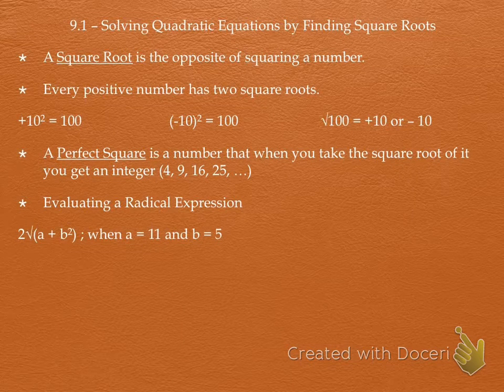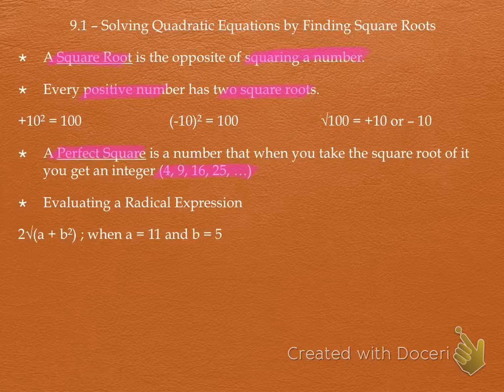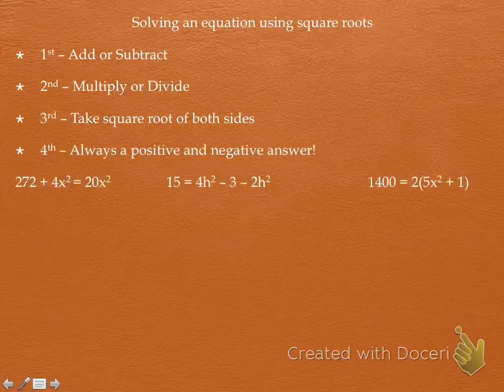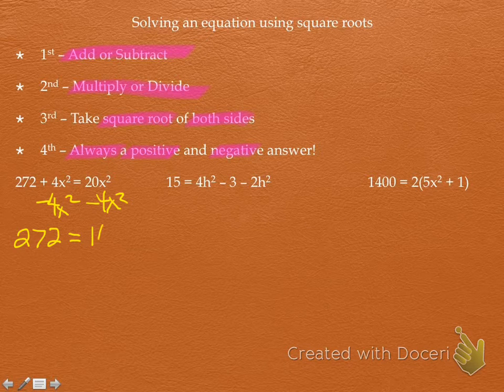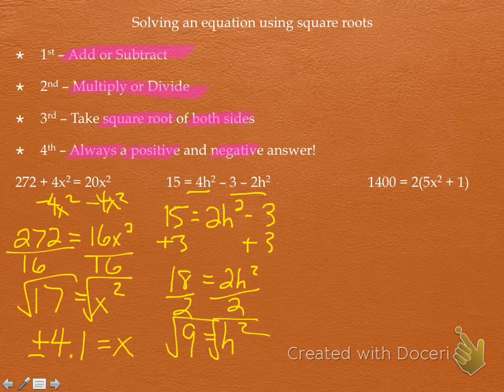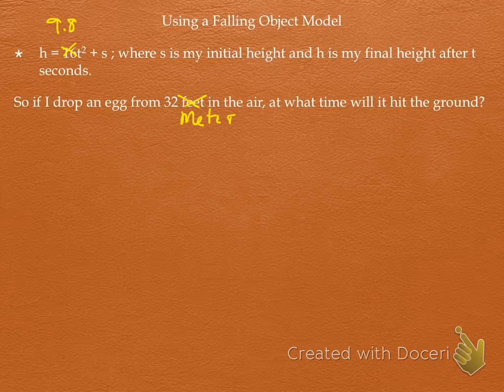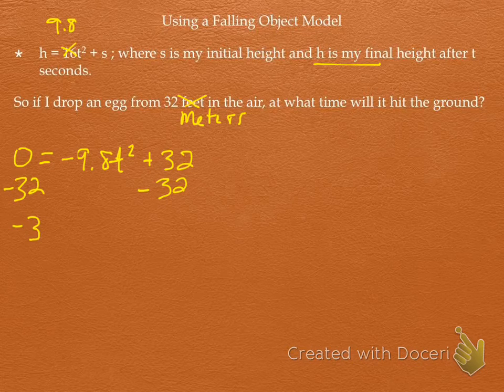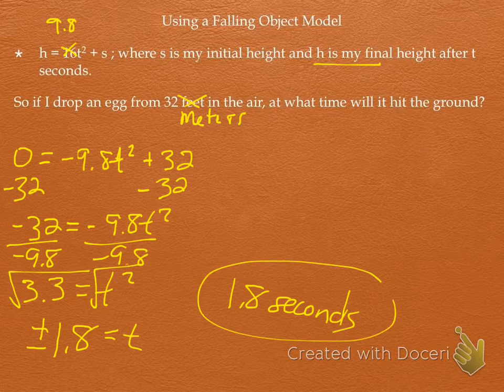Algebra 1 - 9.1